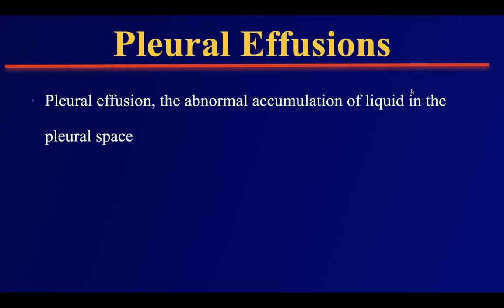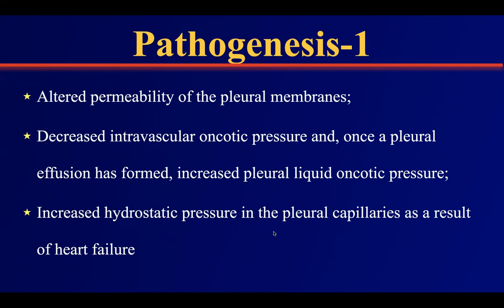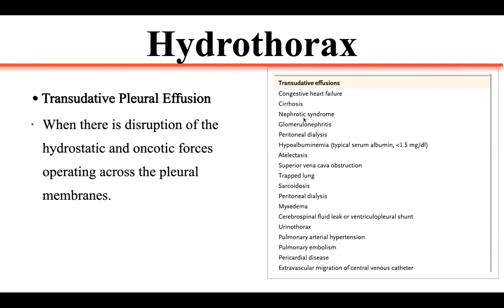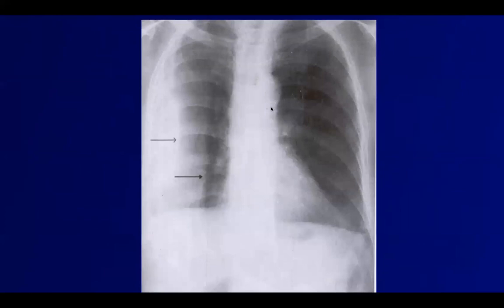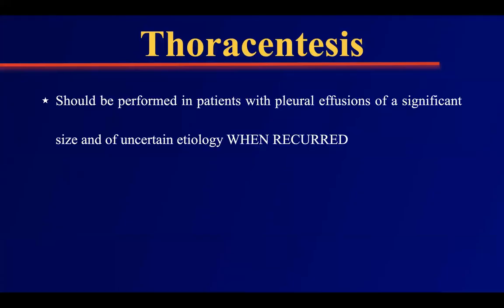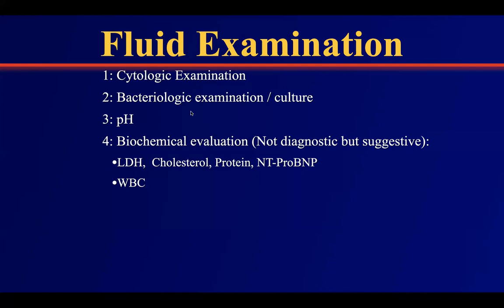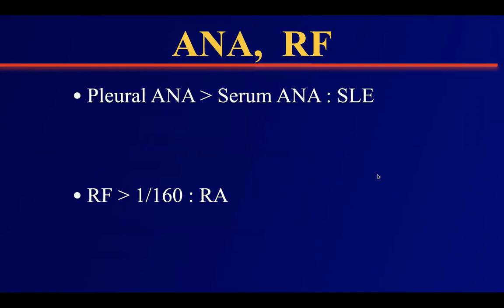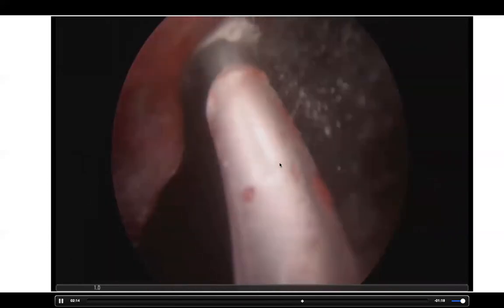Pleural effusions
Lecture: Pleural effusions